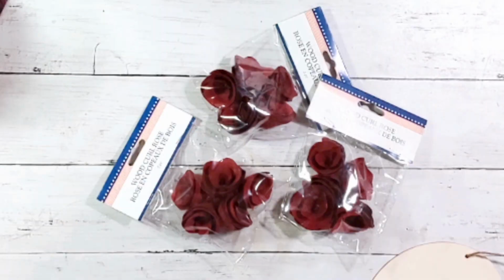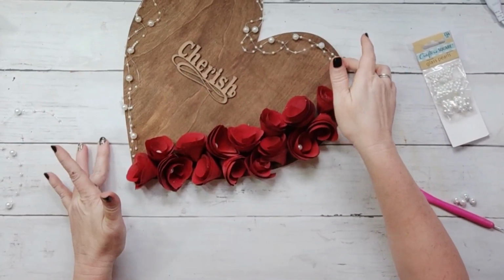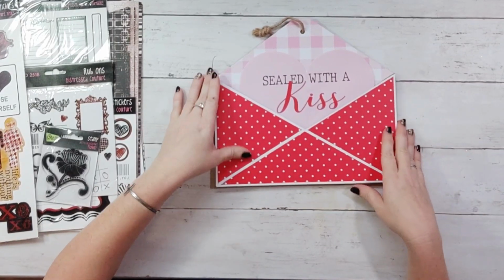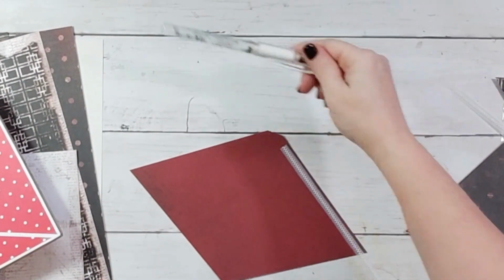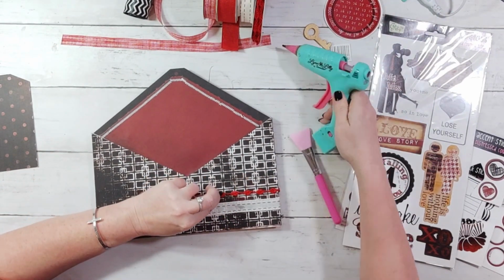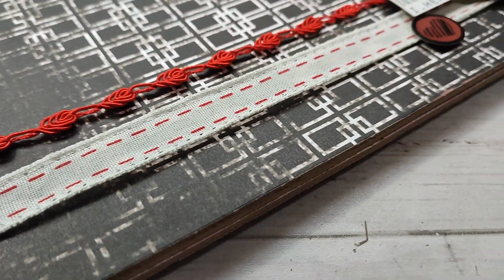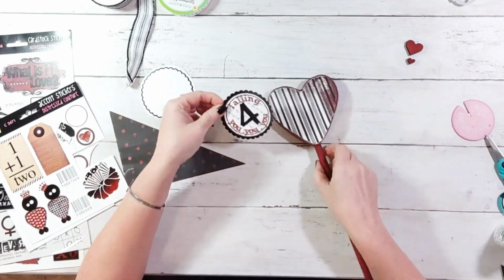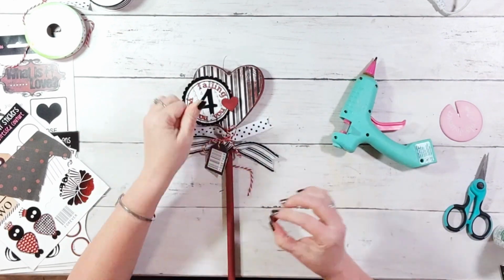HIGH END!!!! Dollar Tree Valentines DIYs | Budget Decor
Creative Fabrica

Free access to over 5 million fonts and designs for the first month, renewing at $9/month (normally costs $29/month).
You can cancel anytime, no questions asked

Rustoleum Linen Chalk Paint
Miter Shears
Miter Saw
Heat Gun
Lady Bug Vacuum
Cordless Glue Gun
Taper Runner
Katch surface protection